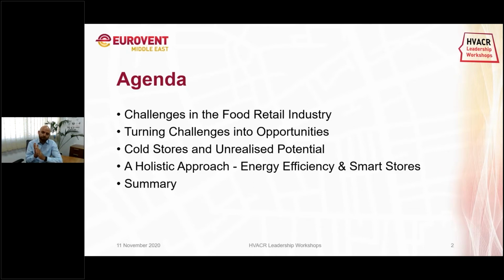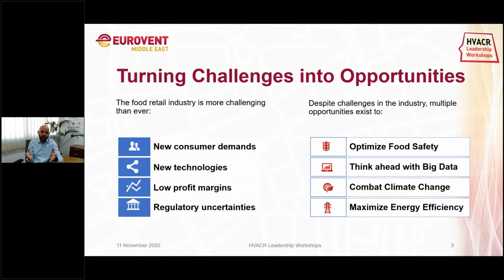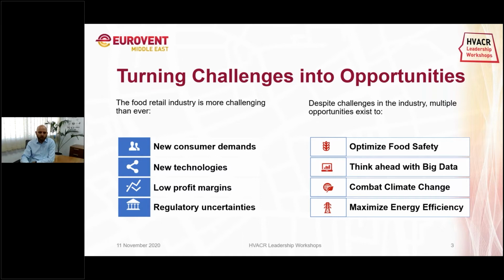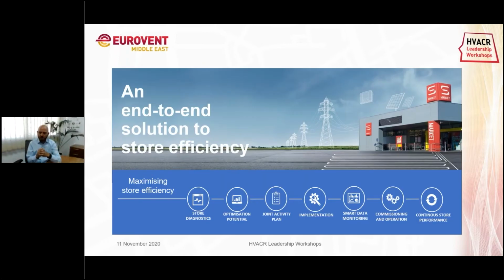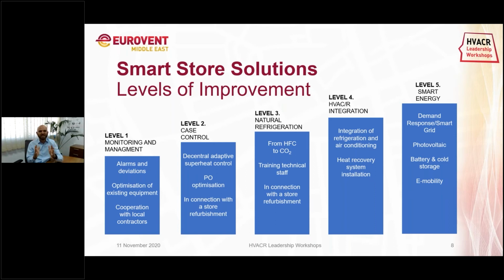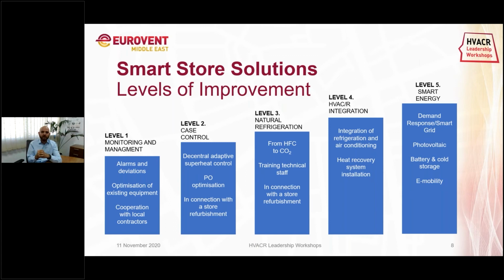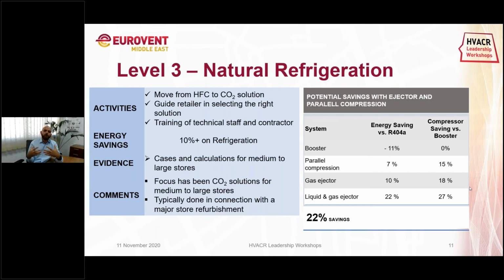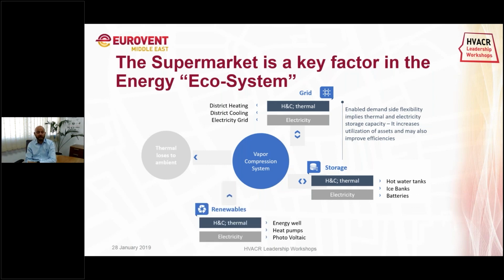Danfoss: Doing More with Less: Smart Stores and Energy Efficiency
Alexander Abrass discusses smart stores and energy efficiency

Alexander Abrass
Sales Director of Cooling, MENA
Danfoss Turkey, Middle East & Africa